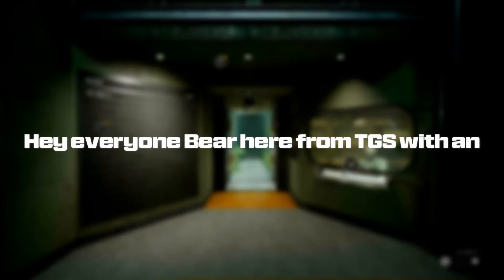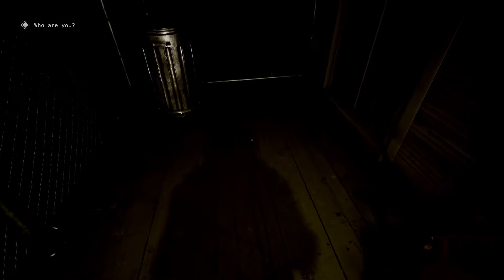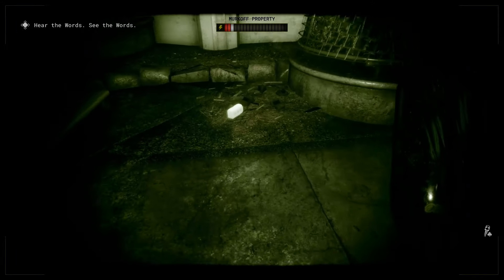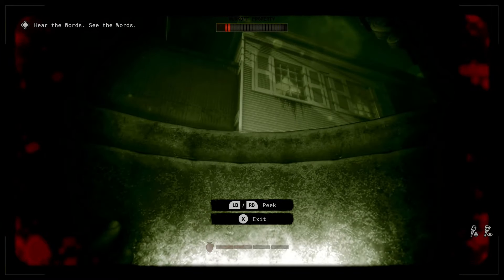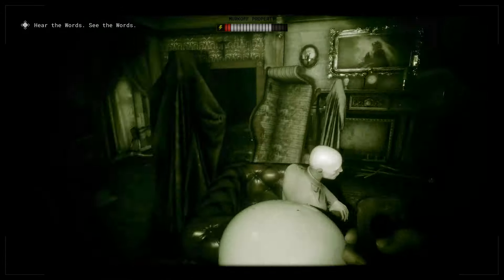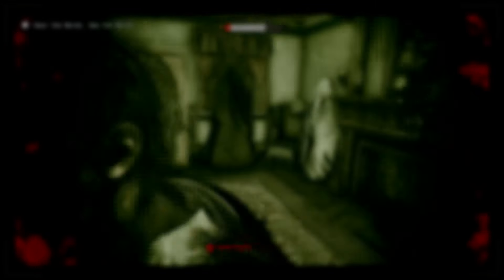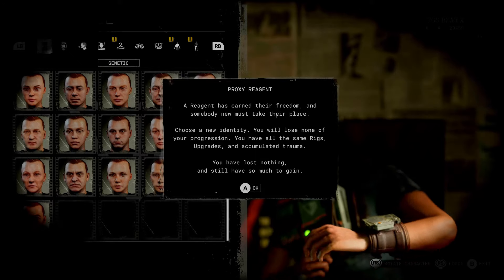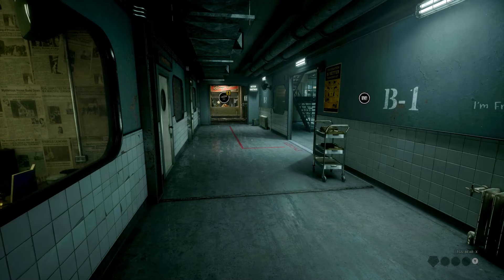Outlast Trials | Farewell Mansion | Full Guide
In Outlast Trials, TGS Bear presents a Full Guide on the mission "Farewell Mansion"!

Note: Gore & sexual content has been blurred in this video for monetization purposes. Thanks for understanding!

Credits:
TGS BEAR X
TGS McMaster (Editor)

Equipment:
Capture Device - Elgato Game Capture HD60 S+
Console - Microsoft Xbox Series X
Controller - Microsoft Xbox Elite Wireless Controller Series 2
Headset - Razer BlackShark V2 Special Edition
PC - HP Omen (Streamlabs)